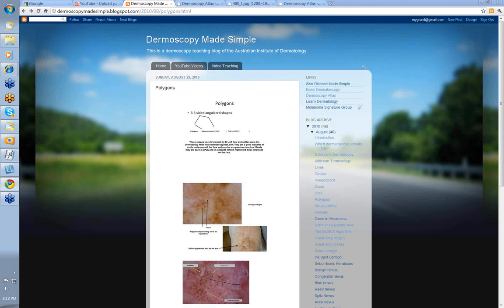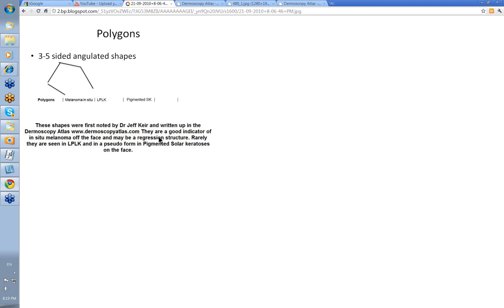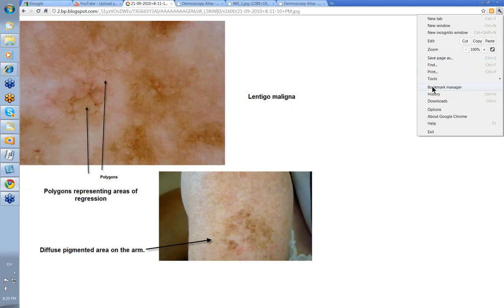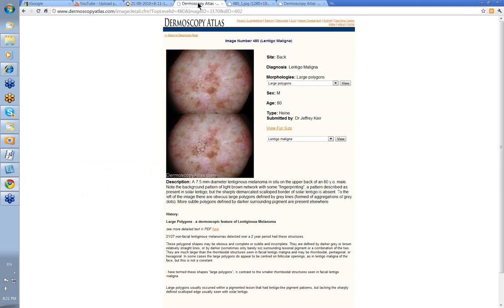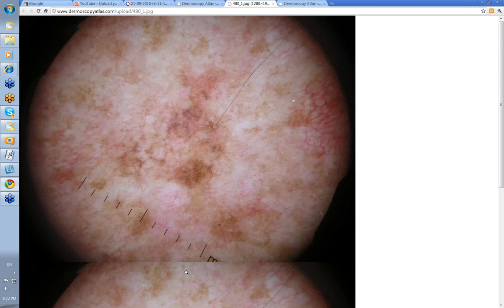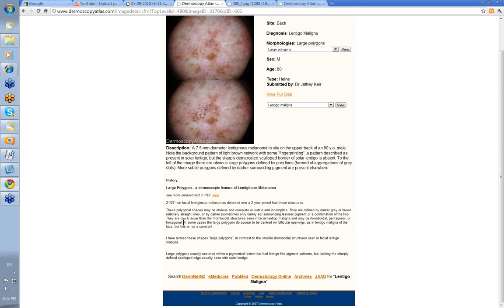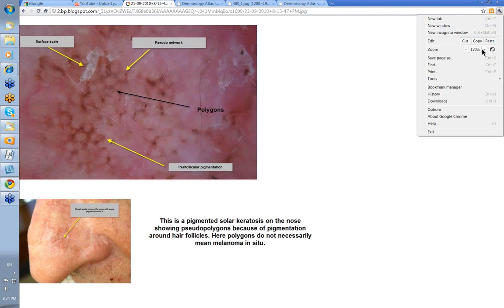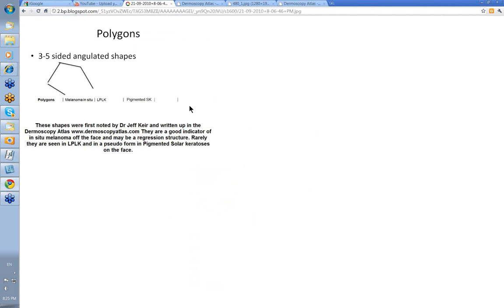Dermoscopy Made Simple - Polygons.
This video from the Dermoscopy Made Simple series looks at structures called Polygons, first described by Dr Jeff Keir from Ballina NSW Australia. They are an excellent marker of lentiginous melanoma off the face.